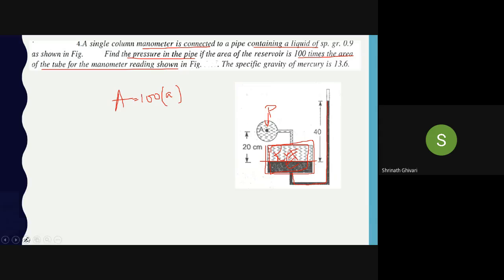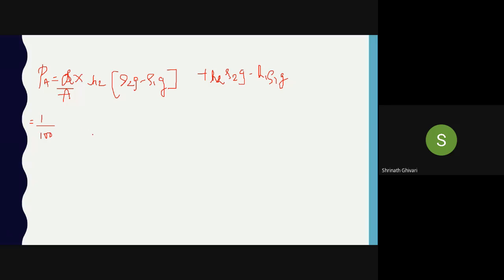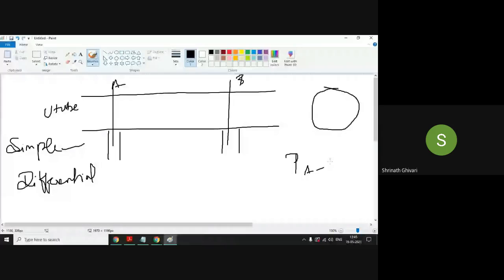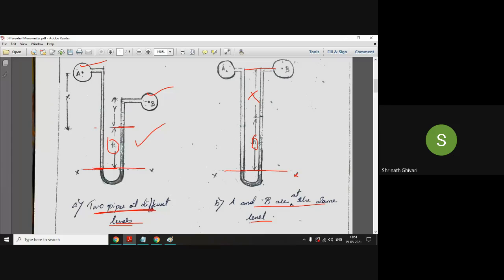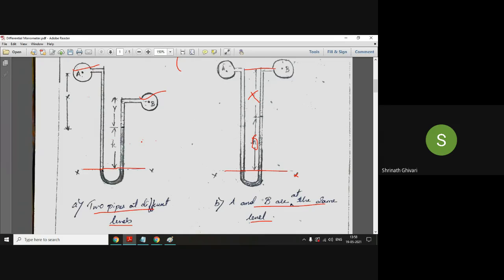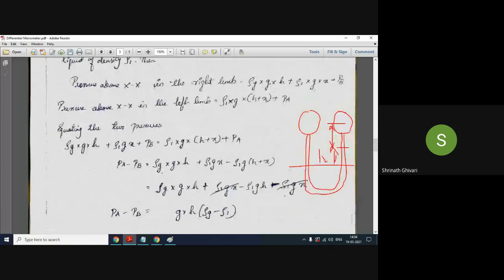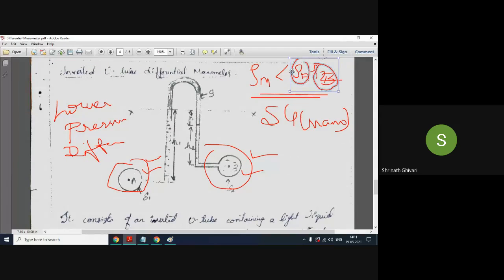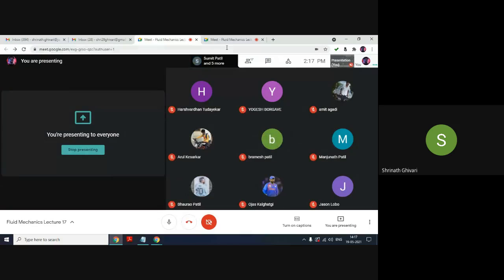Fluid Mechanics Lecture 16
Problem on Single Column Manometer, Differential Manometers- U tube Differential Manometers, Inverted U tube Differential Manometer.